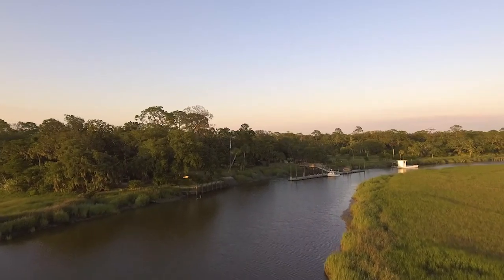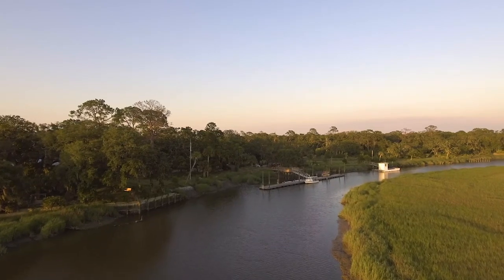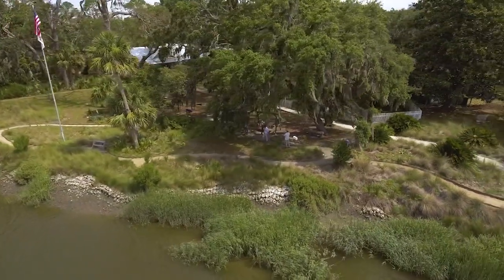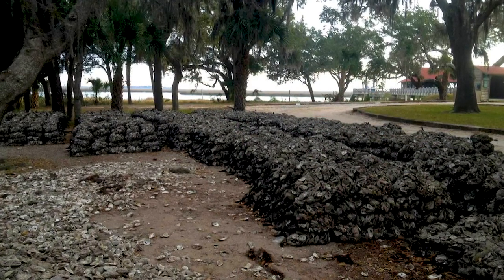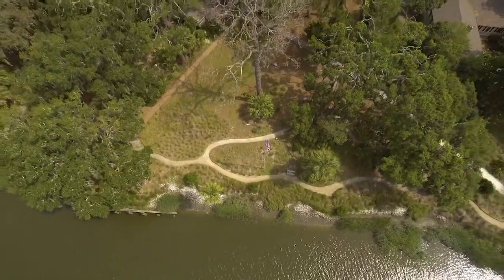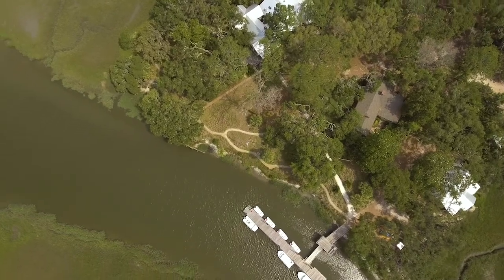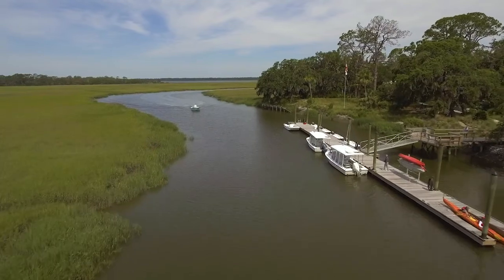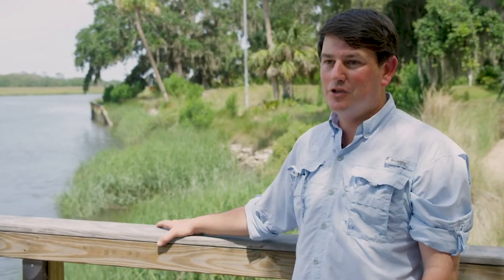Living Shorelines at Little St. Simons Island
The Living Shoreline is one example of a conservation project implemented by our Ecological Management team on Little St. Simons Island.